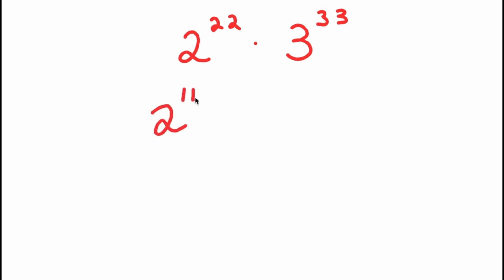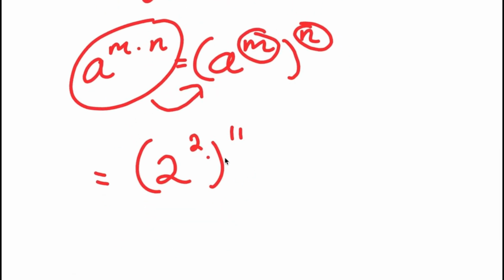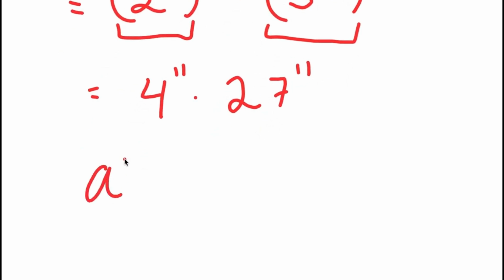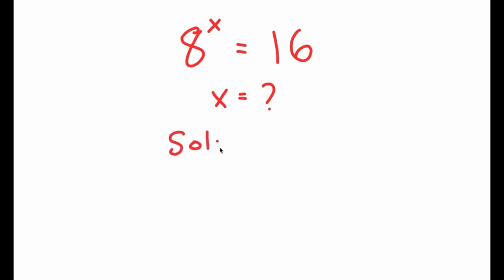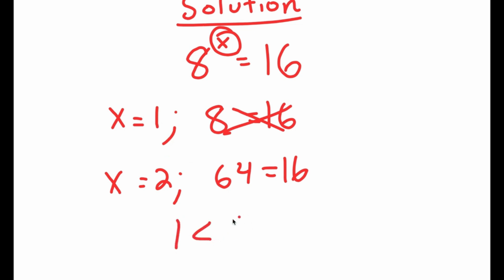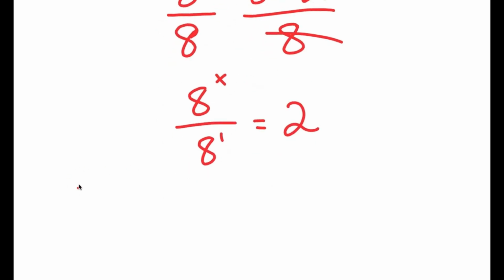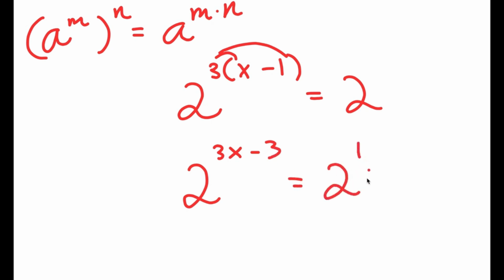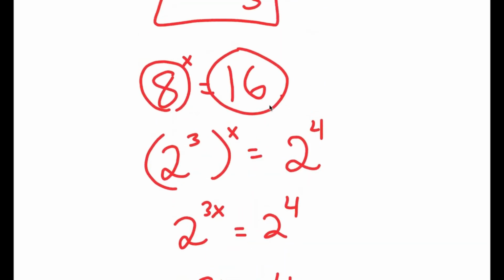Einstein Failed To Solve This | A Tricky Exponential Problem